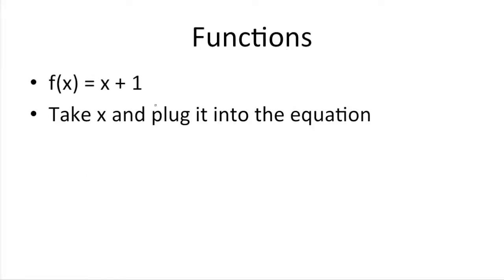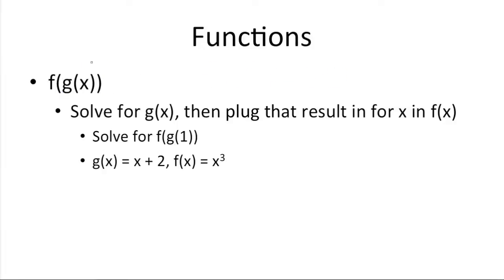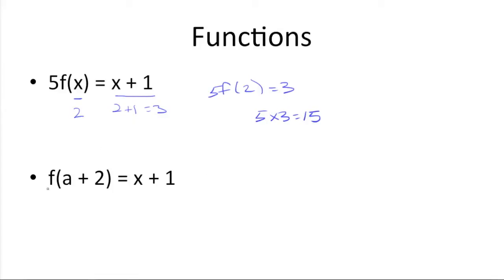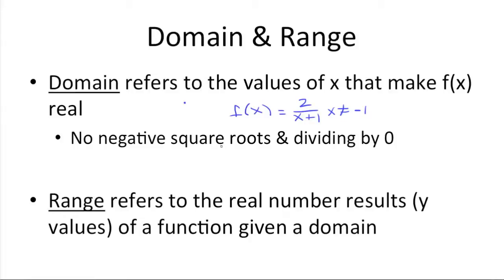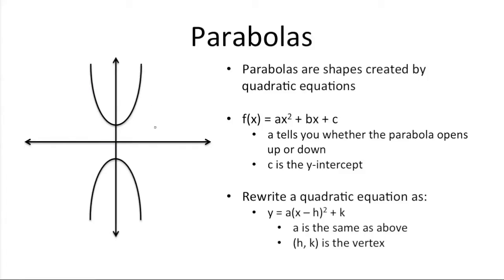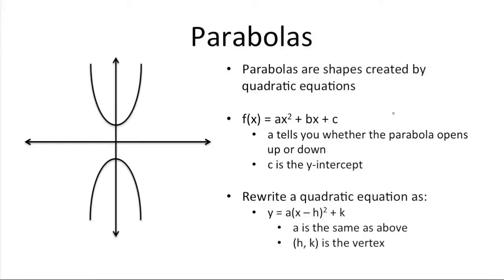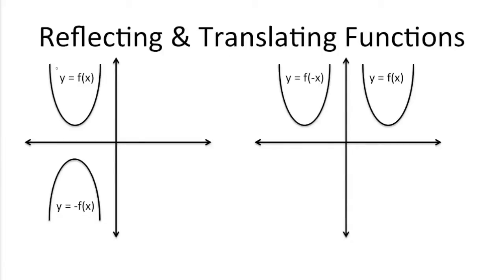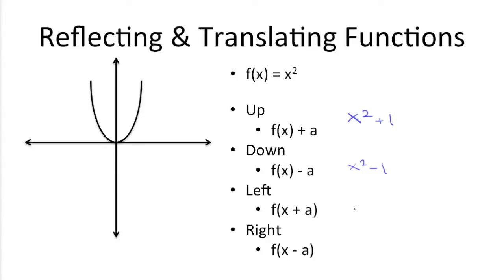SAT Prep Math Review - Functions (Domain & Range, Reflecting & Translating), Parabolas Tutorial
In this SAT math prep tutorial & review I cover functions (domain & range, how to reflect & translate graphs of functions, and parabolas).